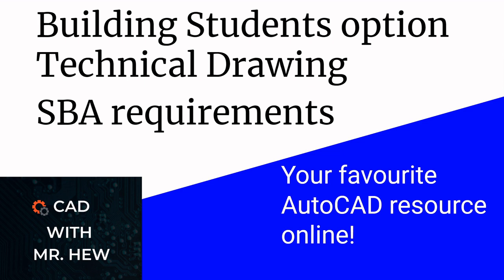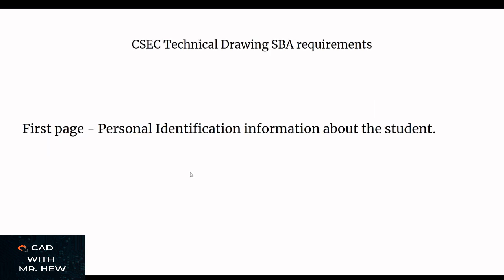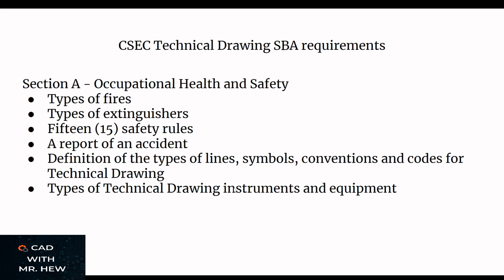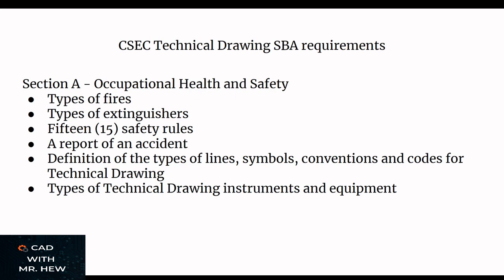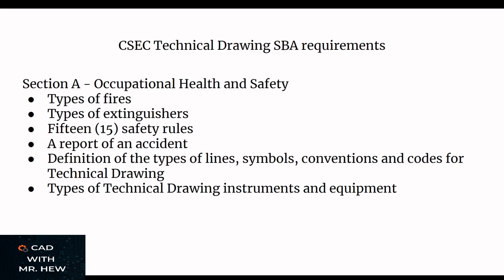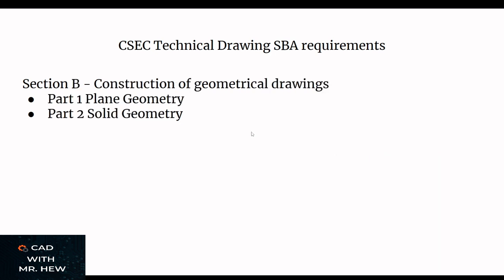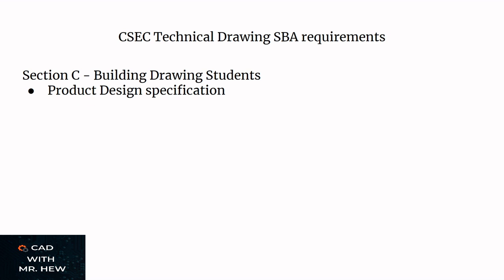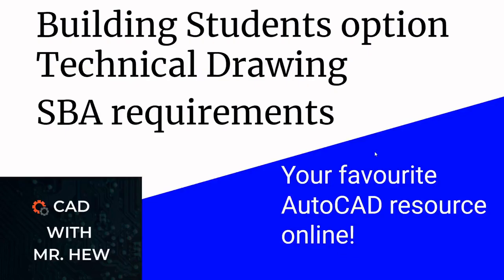Building Drawing TD Technical Drawing School-Based Assessment SBA requirements CSEC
Resource to look at during your free time such as your movie or games time.

Caribbean Secondary Education Certificate (CSEC) Technical Drawing School-Based Assessment SBA requirements.

Please consult your professional advisor such as your teacher for a full explanation on the topic and the information presented in this video and any other information presented on the channel named "CAD with Mr. Hew".